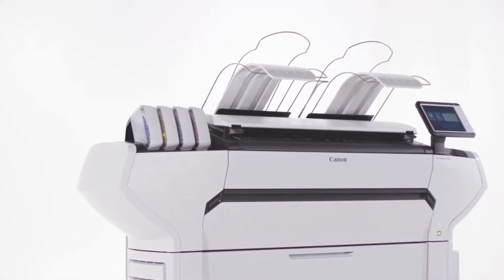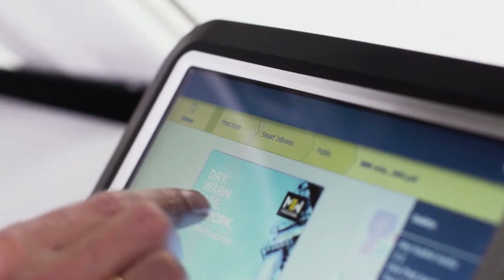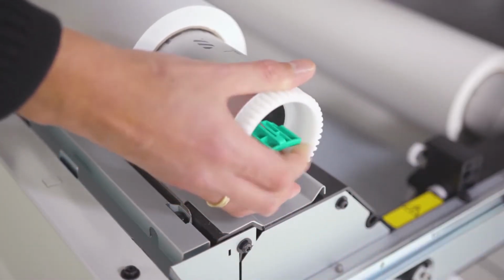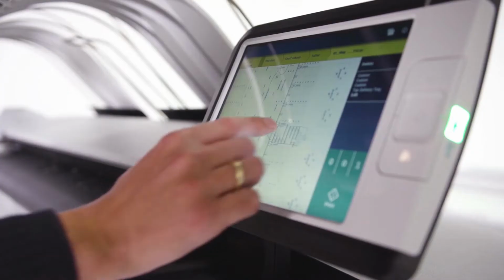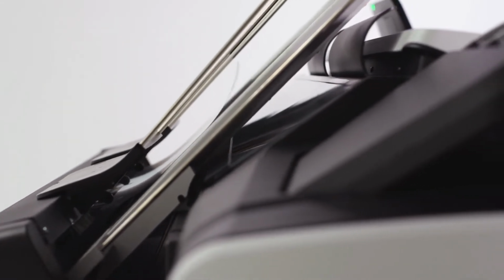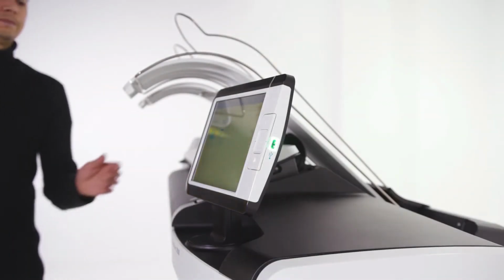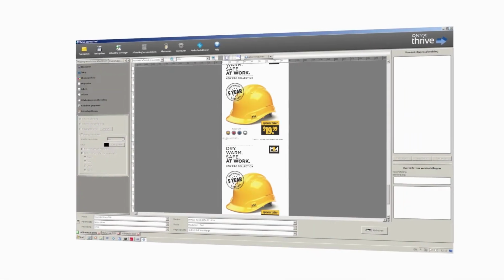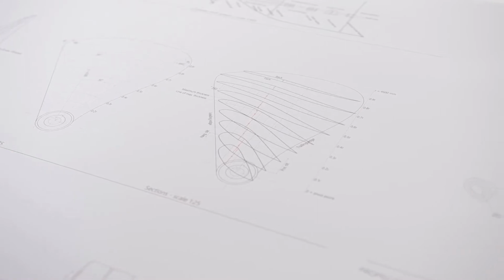Canon's New ColorWave Large Format Printing and Scanning System.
Introductory Video on Canon's newest large format color printing ad scanning system.